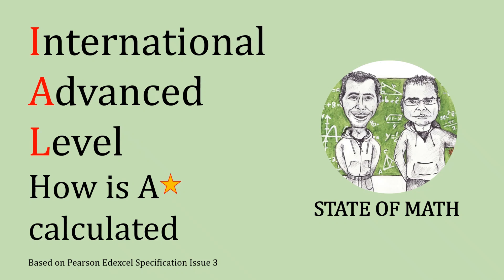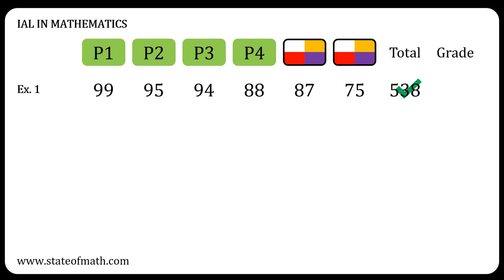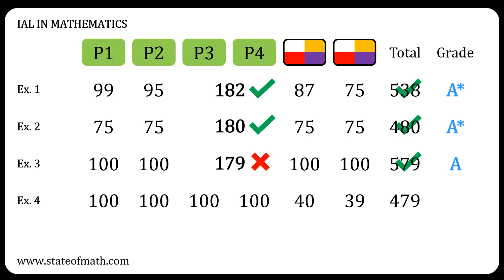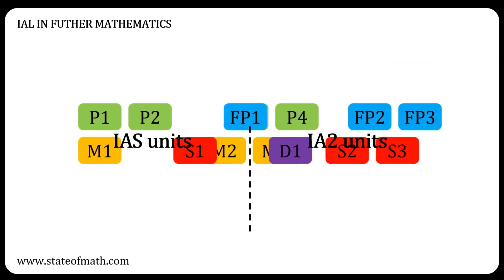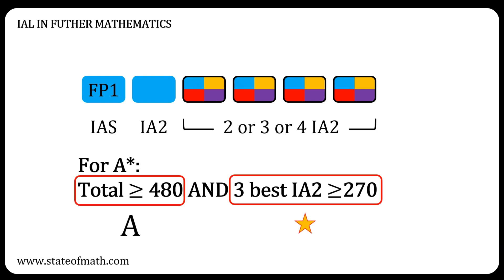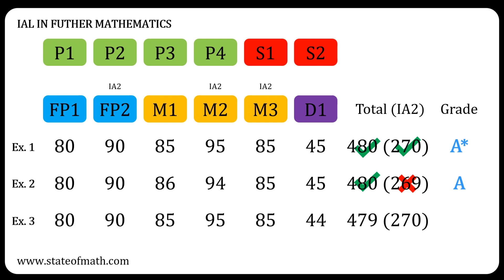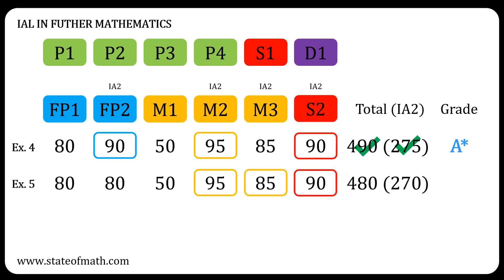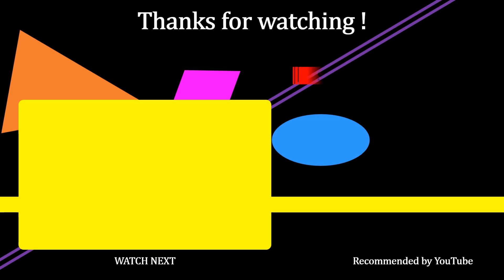Pearson Edexcel IAL Maths: How the A* Is Calculated (in 5 minutes)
Confused about how to get an A* in Pearson Edexcel IAL Mathematics?
In this quick video, we’ll break down exactly how the A* grade is awarded:
✅ A* criteria for IAL Mathematics
✅ A* criteria for IAL Pure Mathematics
✅ A* criteria for IAL Further Mathematics
✅ What scores you need in individual units

☕ If you find our videos helpful, consider buying us a coffee and supporting free content:

Information in this video is based on the Pearson Edexcel International Advanced Level Mathematics Specification (Issue 3). Please always check the official Pearson Edexcel website for the latest updates and detailed requirements